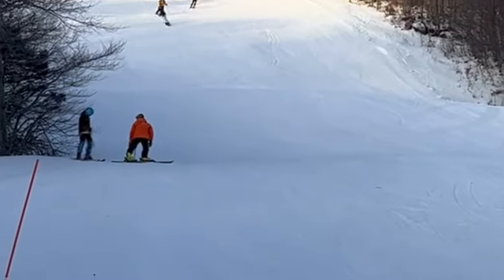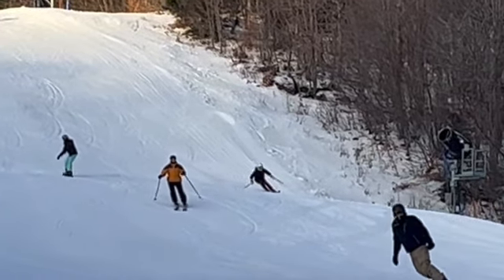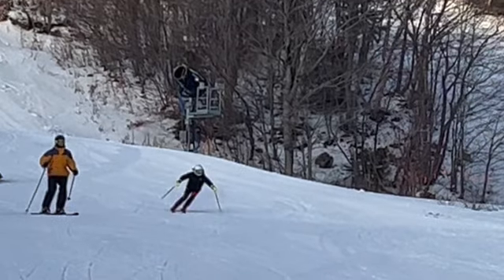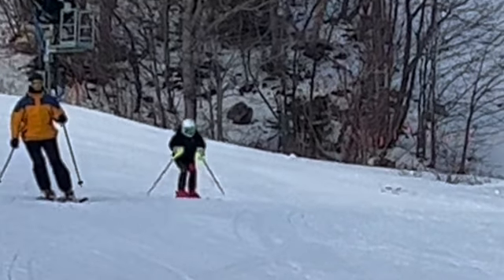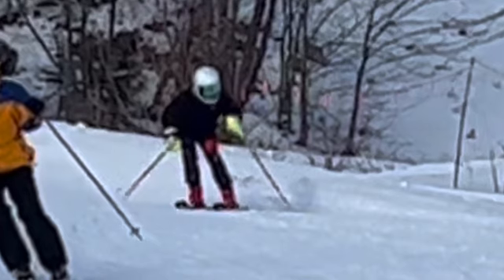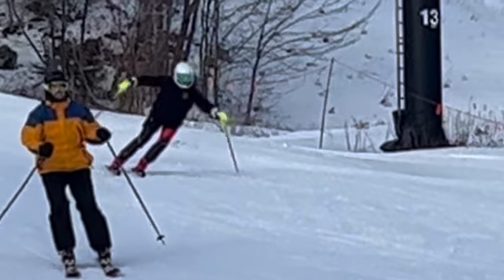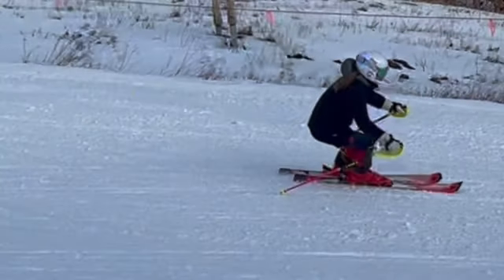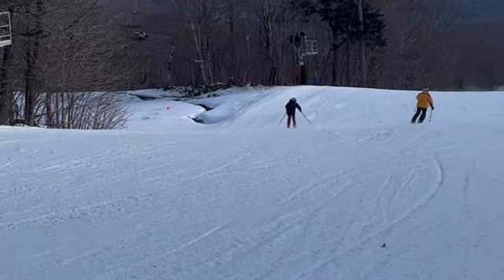Caroline - SL free ski